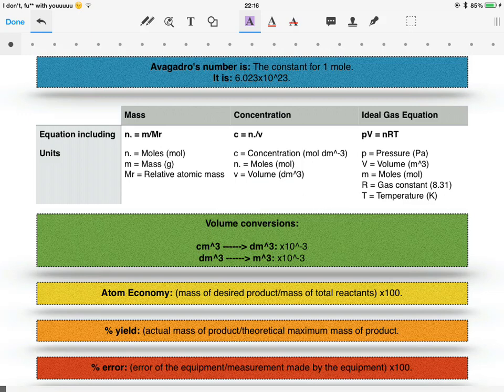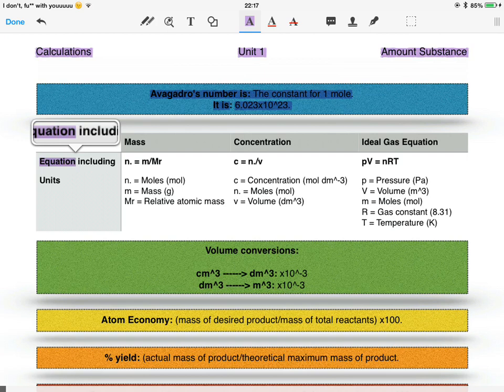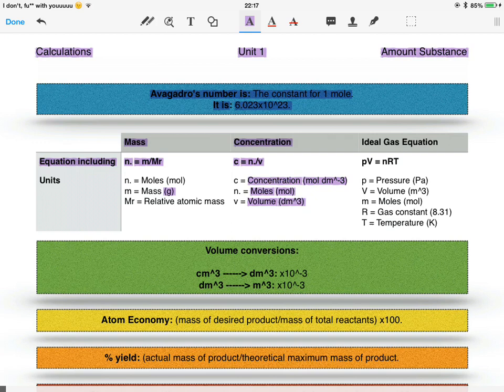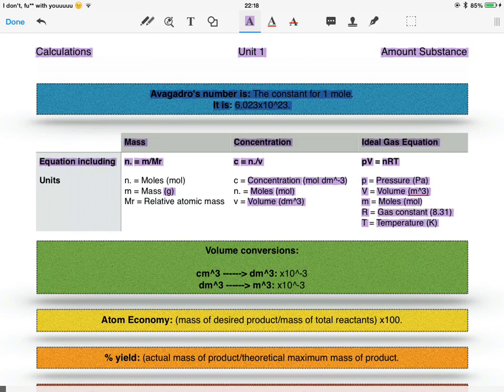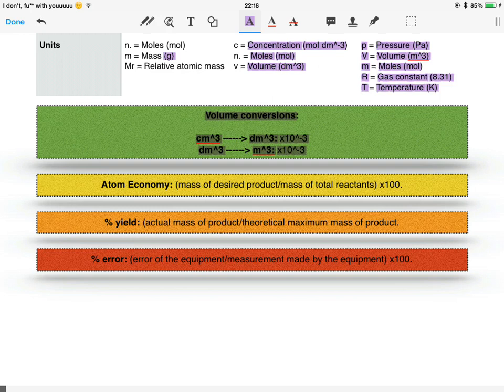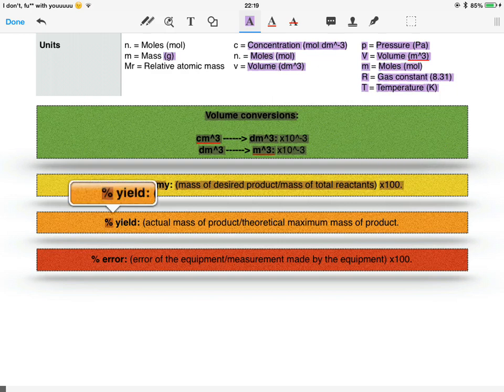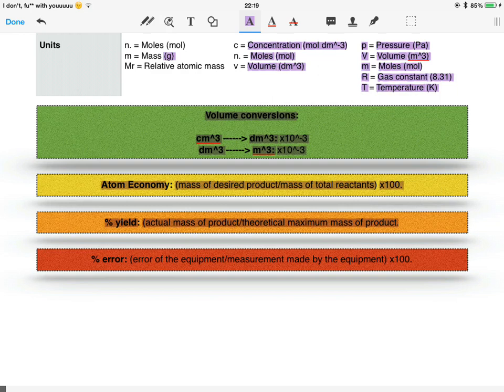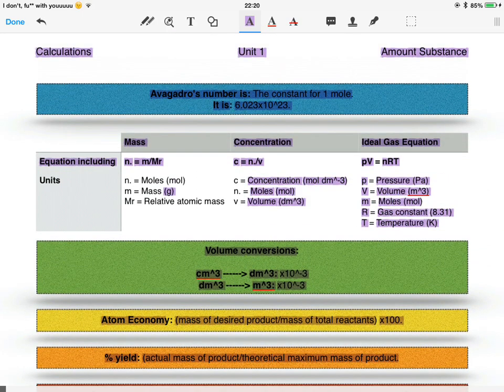Amount Substance - Calculations - AQA AS Chemistry - Unit 1 - 3.1.2 (Also Empa Revision)